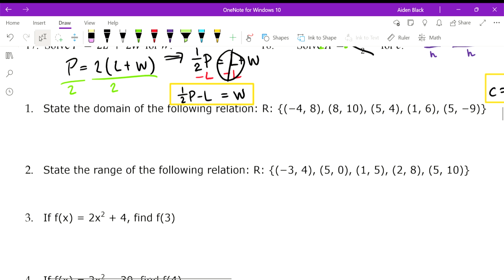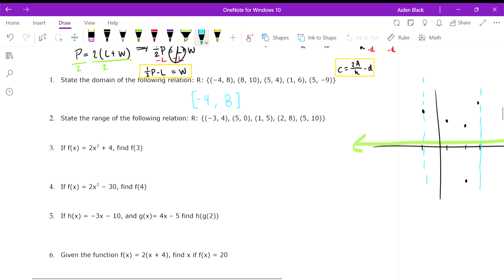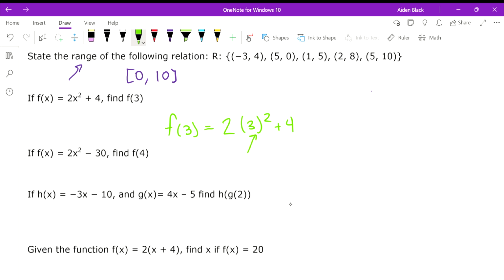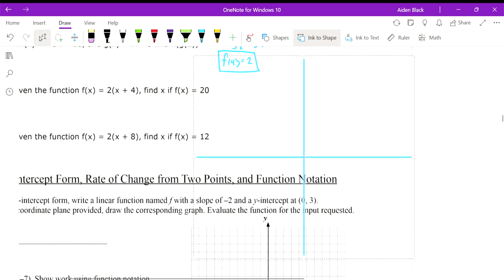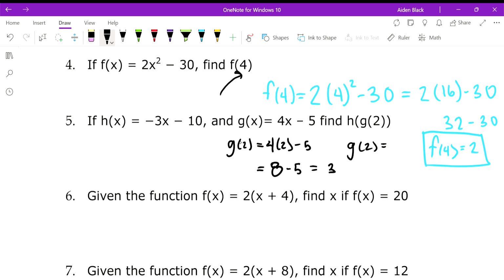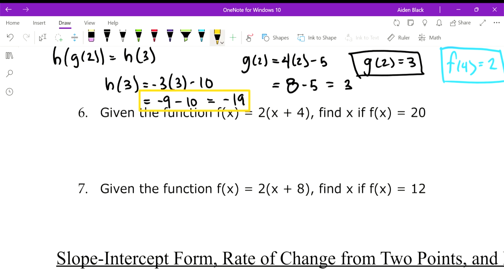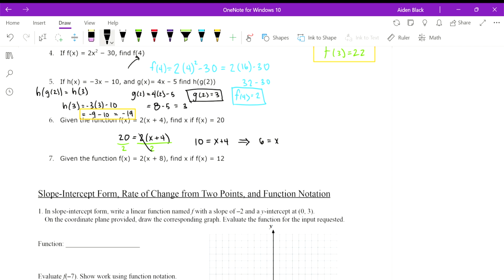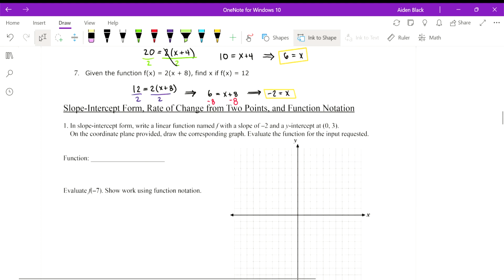Algebra Final Review Page 7